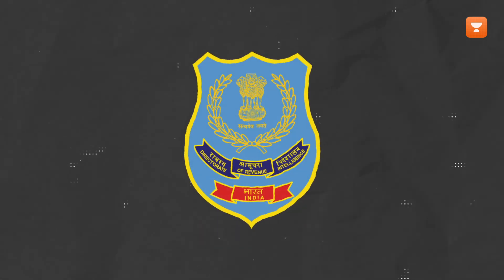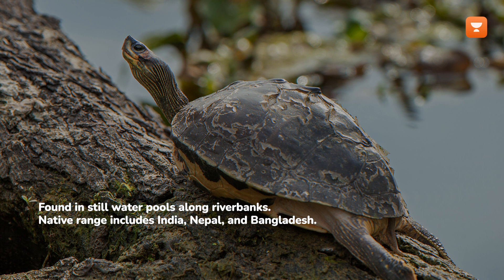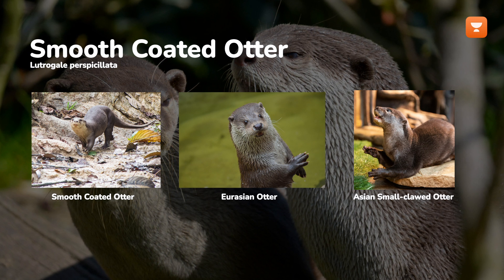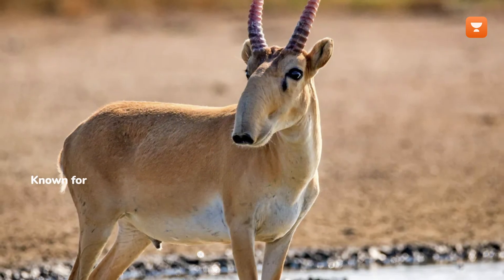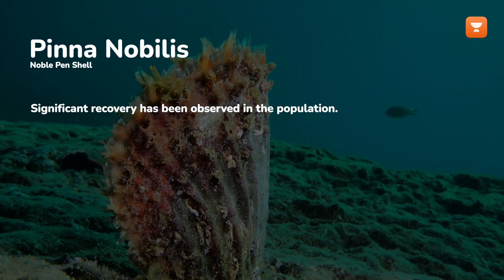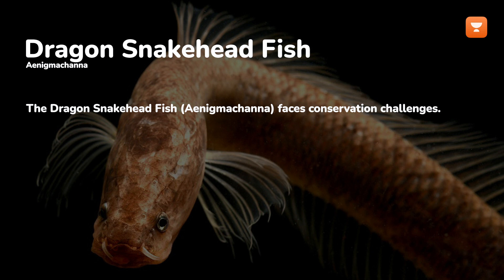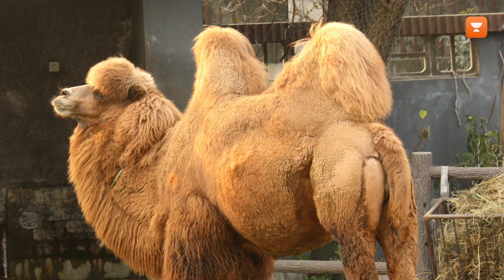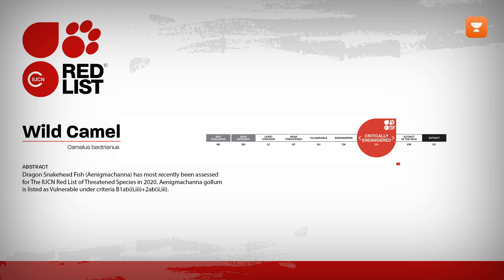Species in News | UPSC CSE Prelims 2024 | Environment and Ecology Lessons | UnacademyX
Explore the latest species making headlines in this engaging YouTube video! Join us as we delve into fascinating stories about unique and remarkable creatures from around the world. From newly discovered species to the incredible behaviors and adaptations that set them apart, this video provides a captivating journey into the diverse realm of wildlife. Stay informed, be inspired, and deepen your appreciation for the wonders of the natural world. Don't miss out on this exciting exploration of the species currently making waves in the news!

To learn more, download the UnacademyX app.

The UPSC Civil Services Exam stands as one of India's most esteemed examinations, which includes the Prelims, Mains, and Personality tests (UPSC Interview). Triumph in these stages opens the path to becoming an IAS or IPS officer. UnacademyX is dedicated to helping you excel in your UPSC journey by providing comprehensive academic content in an engaging manner.
Explore various subjects, from history and geography to politics, economy, science and technology, and current affairs. We deliver engaging and informative content, ensuring you stay up-to-date with the latest trends and developments.